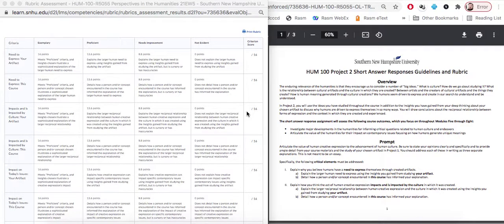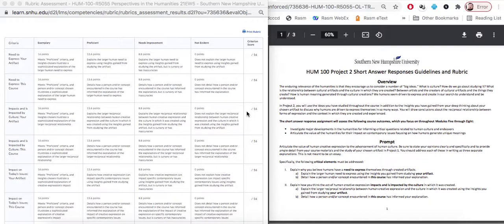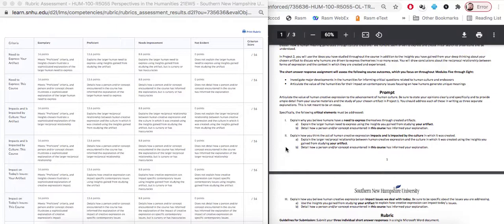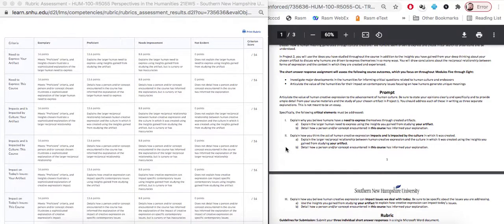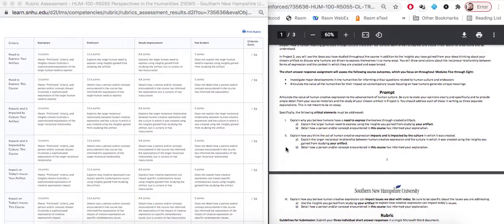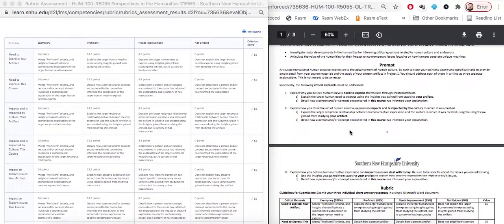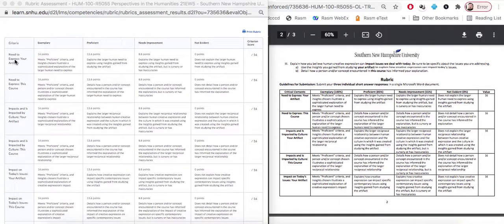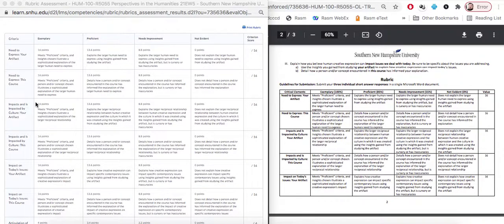SNHU PROJECT 2 OVERVIEW